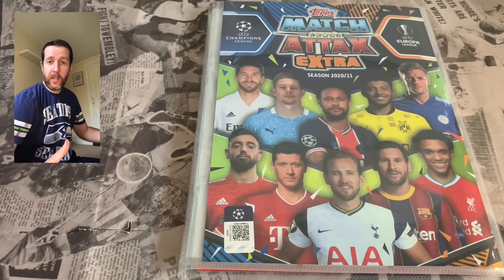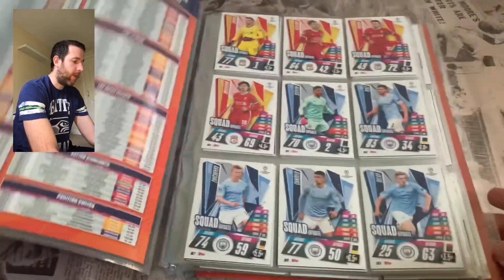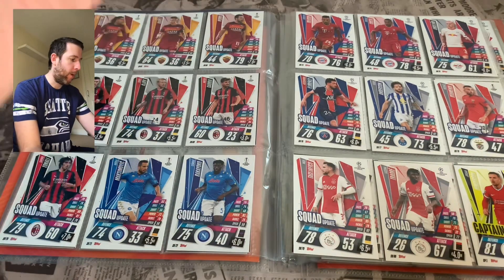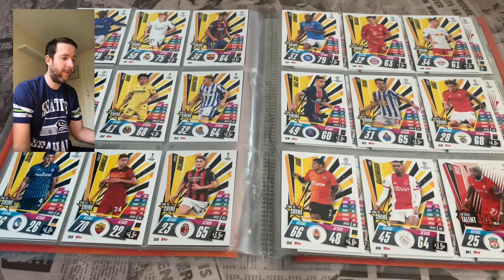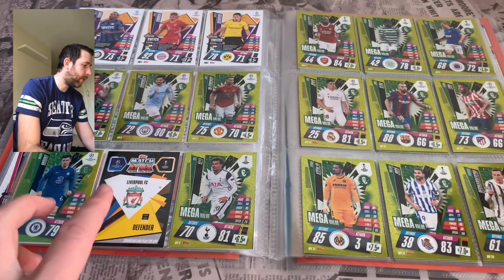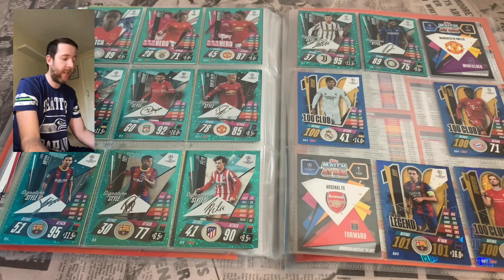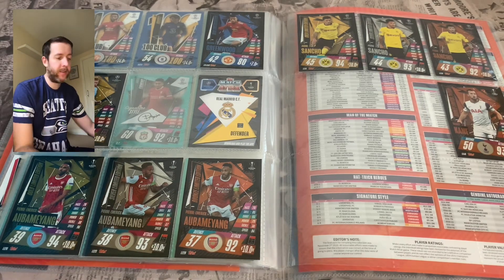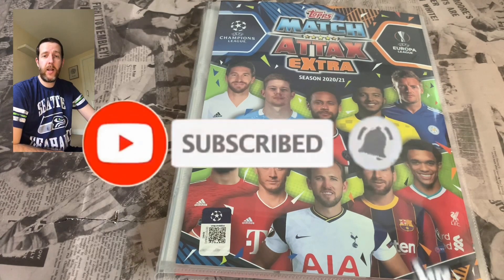Binder Update!!! Match Attax Extra 2020/21 Collection...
Binder Update Match Attax Extra 2020/21 Trading Card Collection.

Today we check our progress with a Binder Update of the New Match Attax Extra 2020/21 Collection..

With a few bits still to open from the Match Attax Extra 20/21 Trading Card collection, we are progressing really well with the collection. Only a couple of base cards left to find and the all elusive Match Attax Extra Limited Editions..

Some absolutely EPIC NEW Cards feature in Match Attax Extra 20/21 Collection, we have Squad Updates, Signature Style Cards and even Shirt Worn Relic Cards available in 1:7 Mini Tins & real on card autographs in lucky packs!!

Join the FCSC Army as we continue the Epic Match Attax Extra 2020/21 Collection...

Or